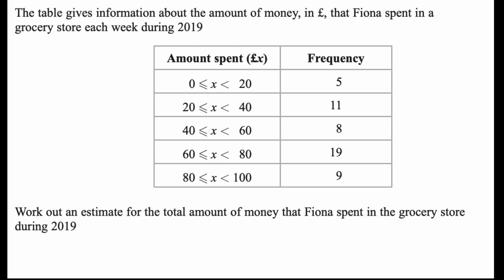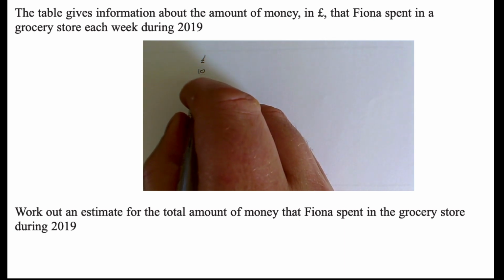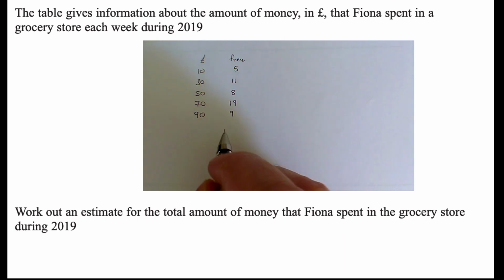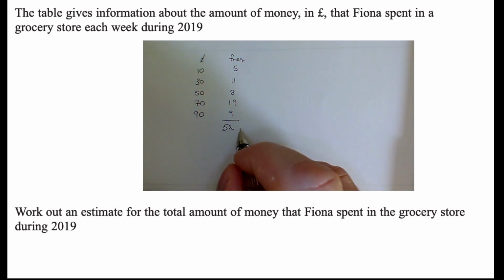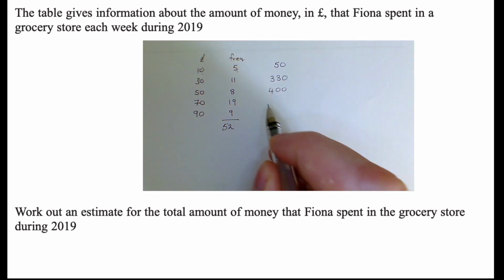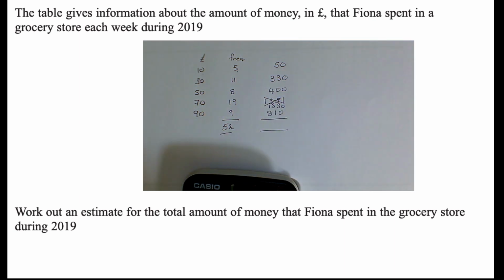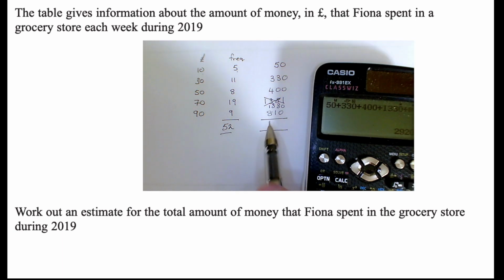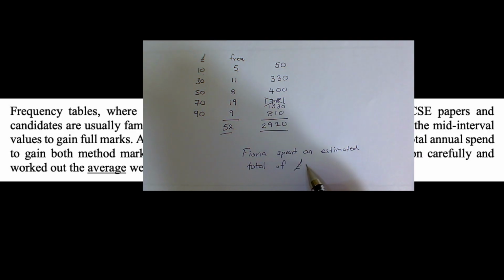HS 001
Estimating from Grouped Data